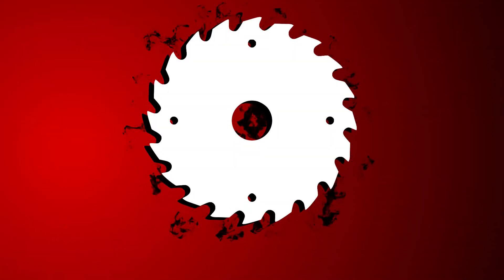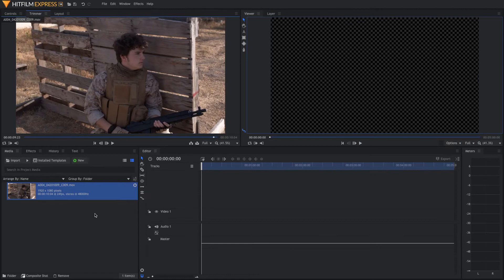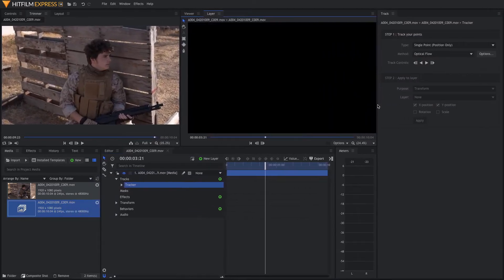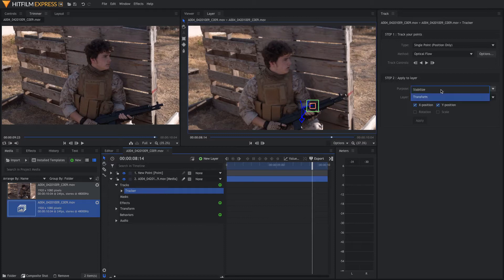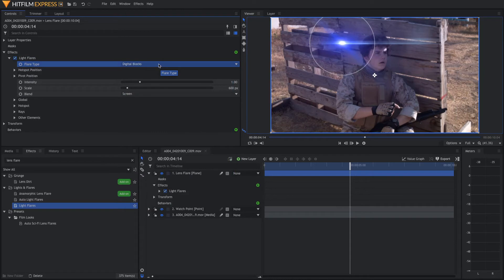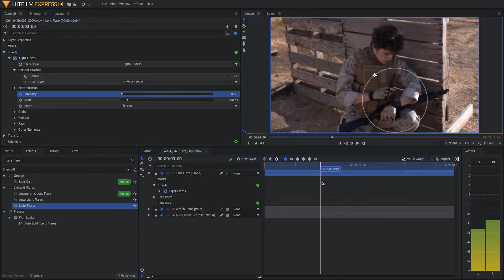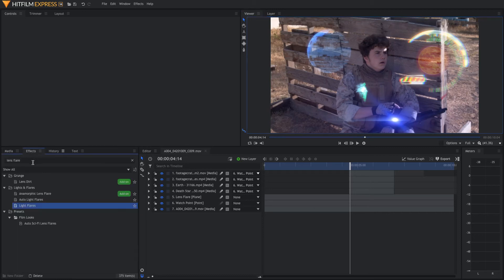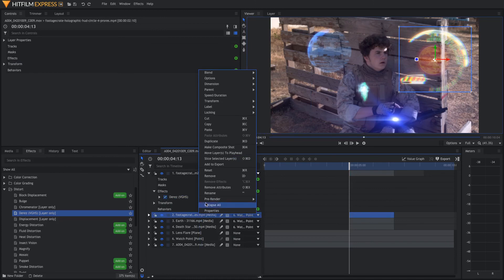Sci-Fi Watch Hologram VFX Tutorial - Hitfilm Express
In today's video, you will learn how to create your own super cool Sci-Fi watch VFX shot! Customize it to look how you want, and enjoy the end result of your hard work.